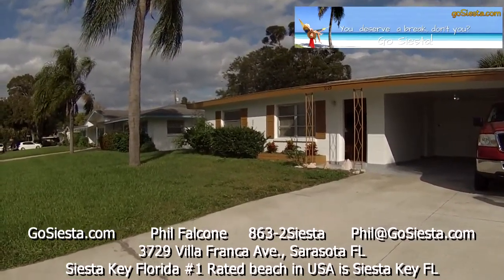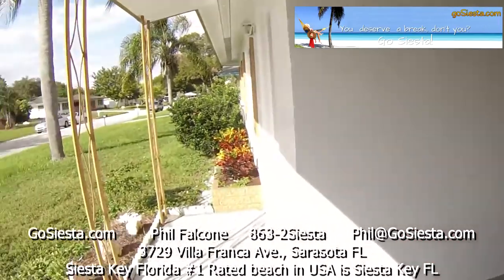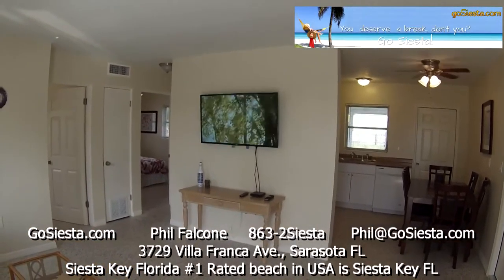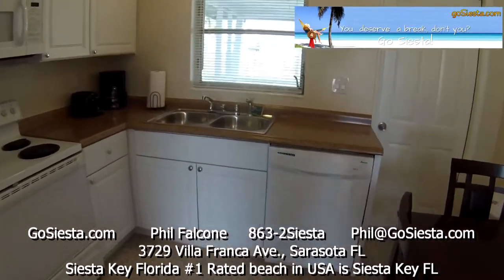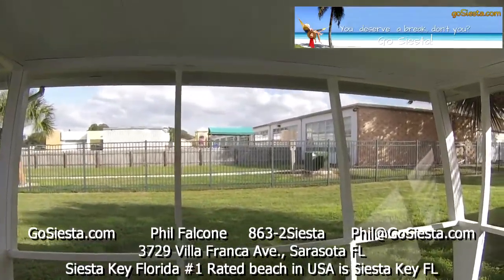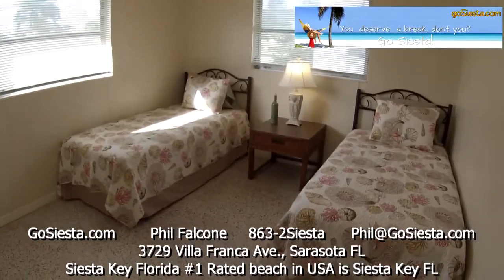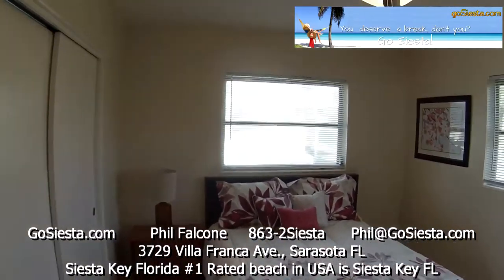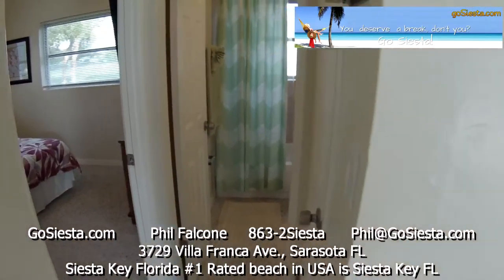3729 Villa Franca Ave Sarasota FL